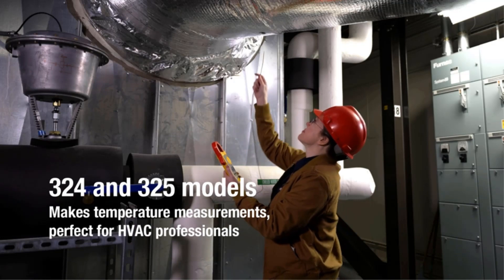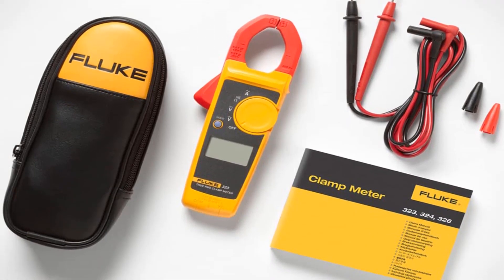Best Clamp Meter For Electrician- How Do I Choose a Clamp Meter?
5 Best Clamp Meter For Electrician 2022
📌Product Link📌:
☄️1. KAIWEETS HT206D Digital Clamp Meter T-RMS 6000 Counts
📌Global Prices
📌Indian Prices : N/A
☄️2. Etekcity Digital Clamp Meter Multimeter AC Current and AC/DC Voltage Tester
📌Global Prices
📌Indian Prices : N/A
☄️3. AstroAI Digital Clamp Meter 2000 Counts
📌Global Prices
📌Indian Prices : N/A
☄️4. Fluke 323 Clamp Meter For Commercial/Residential Electricians
📌Global Prices
📌Indian Prices : N/A
☄️5. Klein Tools CL800 Digital Clamp Meter, Autoranging TRMS
📌Global Prices
📌Indian Prices : N/A